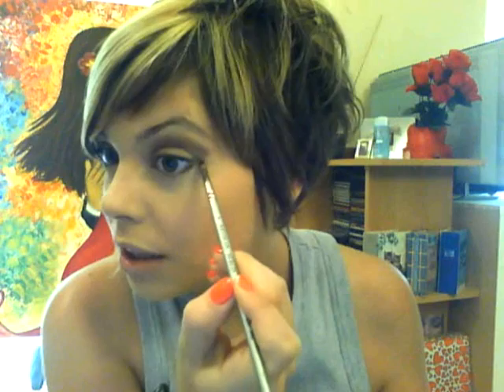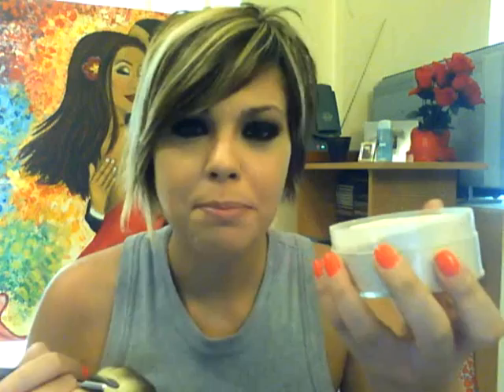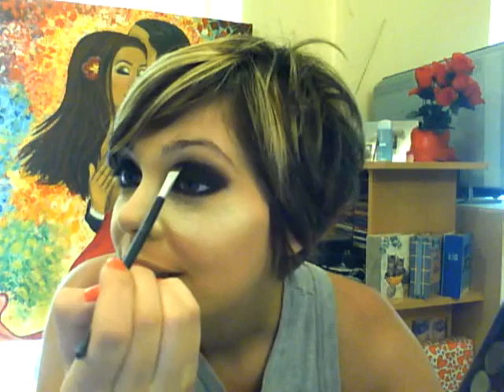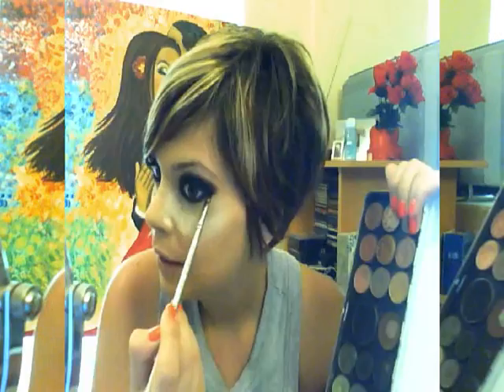ultra glam smokey look part 1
a very glam yet easy to do look- one of my faves!!
products used:
EYES:
eyeshadows:
-vanilla (MAC)
-22 eyeshadow (Adriana Karembeu)
-black ink gel eyeliner (Bobbi Brown)
-black eyeshadow (kryolan)
-dazzlelight (mac)

brows:
-brow set / medium (stila)
-brow gel (kryolan)

Shimmer / Gel :
-reflects pearl pigment (mac)
-glitter gel (kryolan)

lashes:
-prep & prime lash (mac)
-diorshow unlimited mascara (christian dior)

CHEEKS:
-no 5 powder (Adriana KArembeu)
-Bobbi Brown shimmerbrisk for the body

LIPS:
-219 lippencil (golden rose)
-pretty please lipstick (mac)
-cremeshene crosswires (mac)
-glossy full (make up for ever)